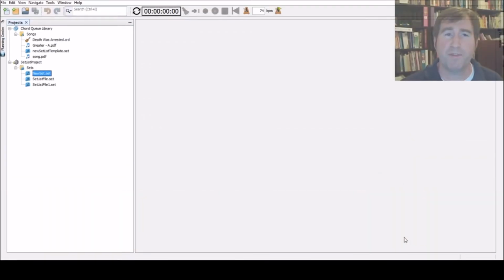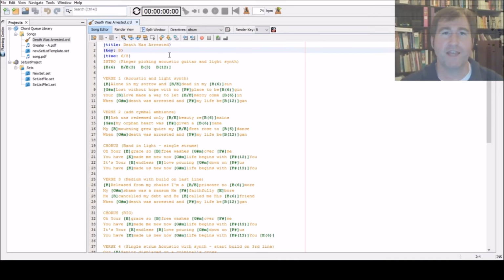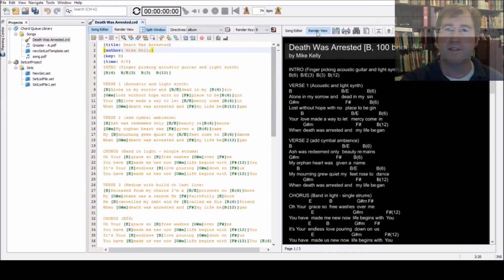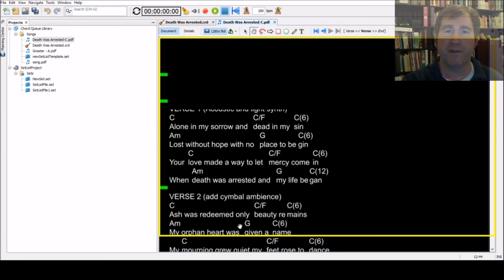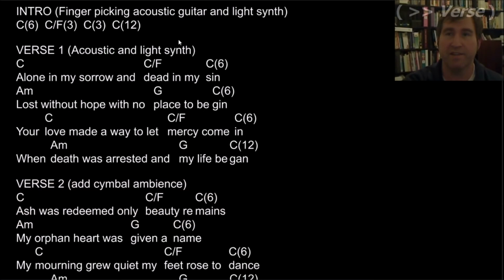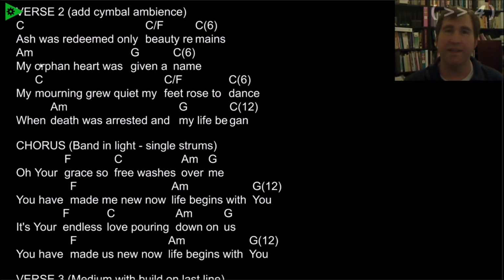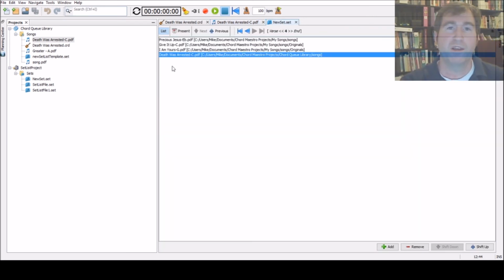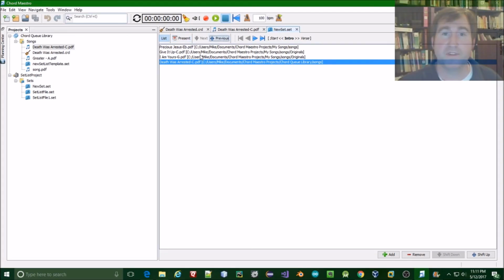Introducing Chord Maestro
This video provides a short introduction to the Chord Maestro chart editing and display tool. Chord Maestro is a free tool that allows you to create chord charts and display them on a confidence screen. It also provides the capability to capture timing of chart page navigation so you can be totally hands free during performances.